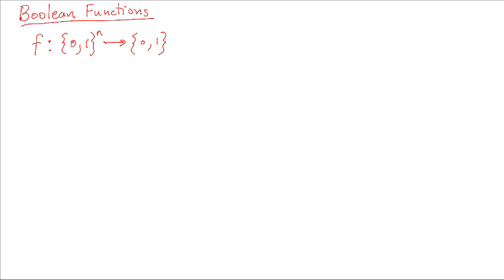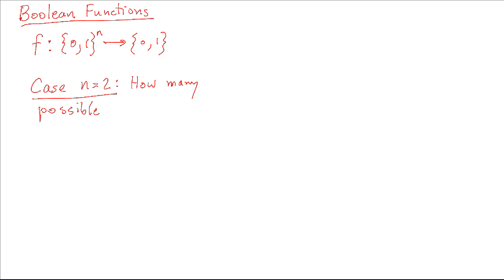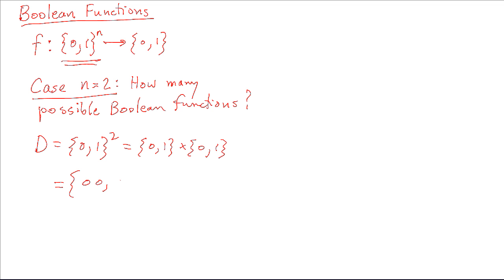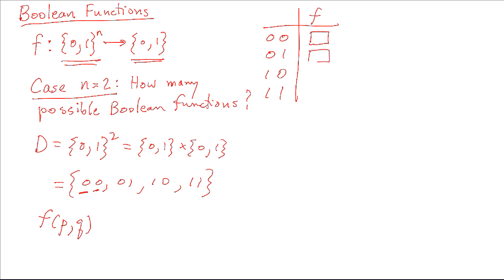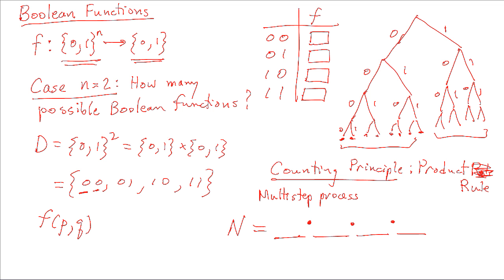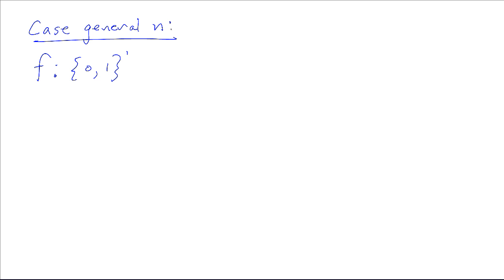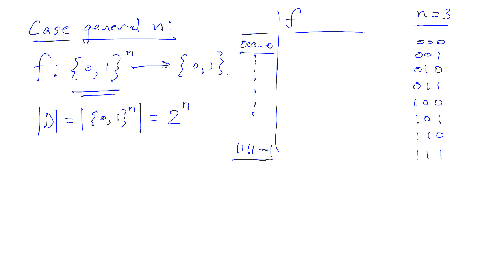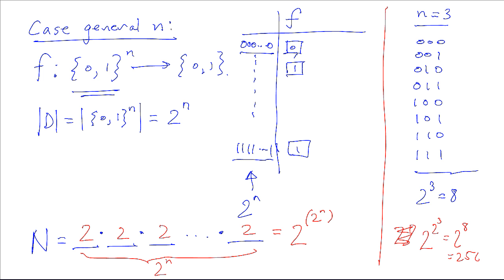Boolean Functions Lesson 2